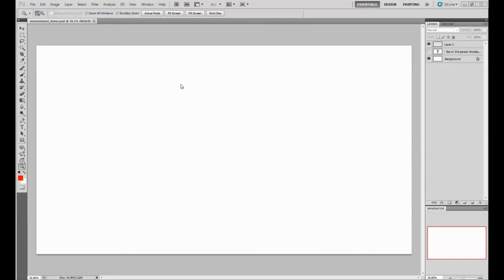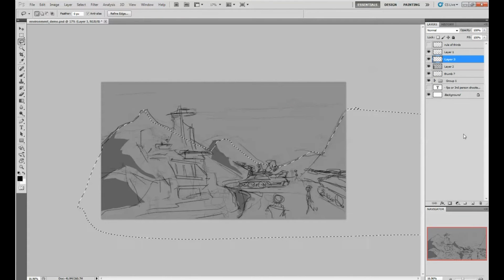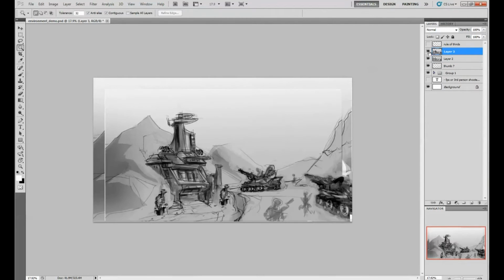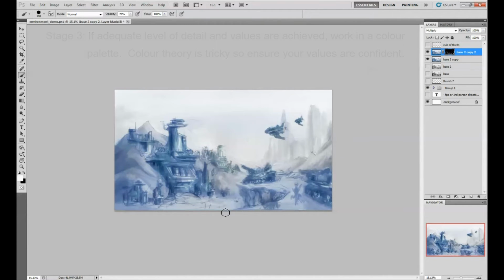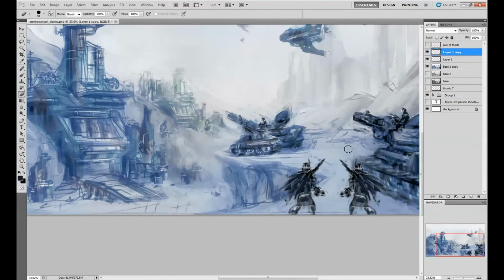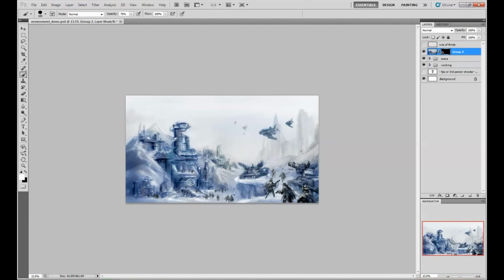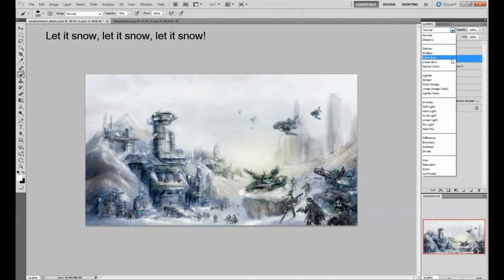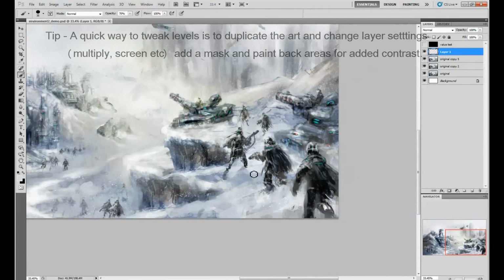DEMO 6: ENVIRONMENT CONCEPT - ARCTIC HOMEFRONT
Here's a demo for an environment concept covering various thought processes and approaches to designing quick yet informative scenes.  Original duration: approx. 4 hours.